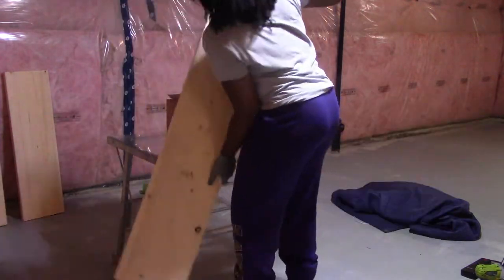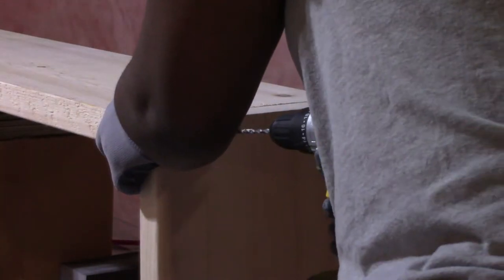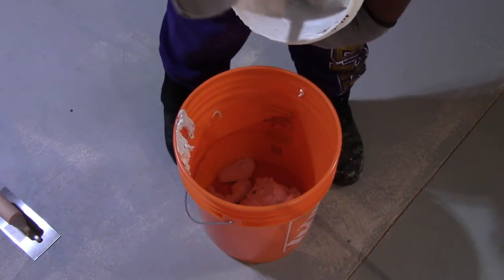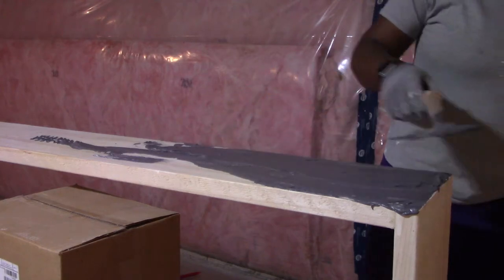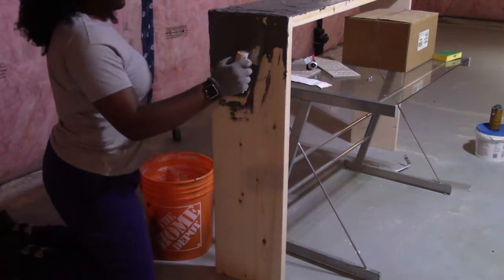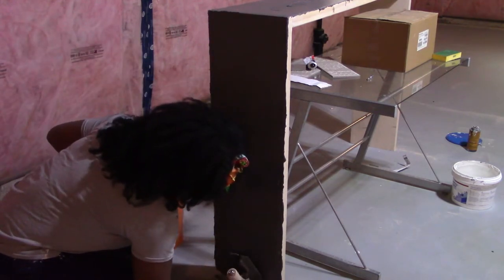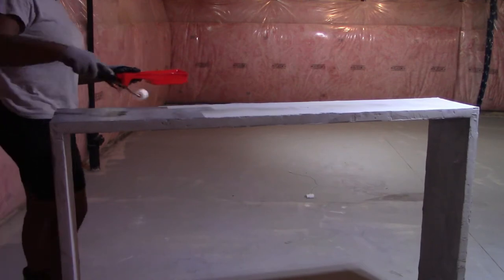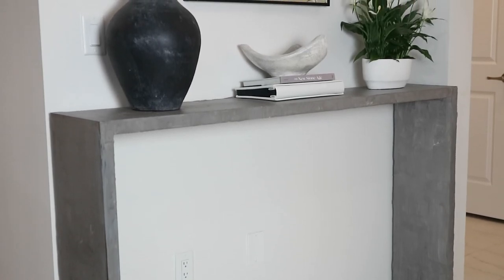$200 DIY RESTORATION HARDWARE CONCRETE CONSOLE TABLE DUPE | Barbara Atewe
Wassup y’all! For today’s video, I’ll be showing y’all how I made a DIY Restoration Hardware Concrete Console Table dupe for only $200! I was looking for entryway tables for the new house and I saw the Cabrera Waxed Concrete Console Table by RH but I couldn’t justify paying almost $2100 for it so I decided I would make it myself! This diy console table tutorial is fairly easy with the right amount of patience. So I really hope y’all find this restoration hardware inspired diy entryway table tutorial helpful and enjoy!

Instagram ⇢ @BarbaraAtewe
Twitter ⇢ @BarbaraAtewe
Snapchat ⇢ @BarbaraAtewe

HAIR INFO:
Editorial Looks Hair Company
TEXTURE & LENGTH⇢
IG⇢  @editoriallookshairco

Location⇢  Austin, TX (Toronto, Canada)
Lenses: Canon EF-M 55-200mm Lens & Canon EF-M 15-45mm Lens